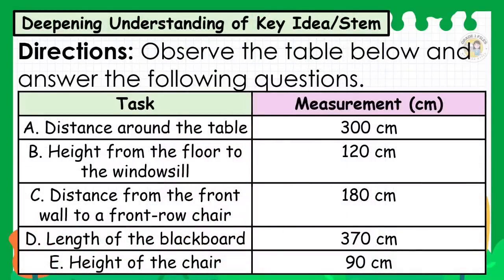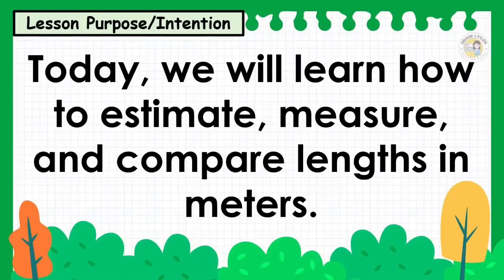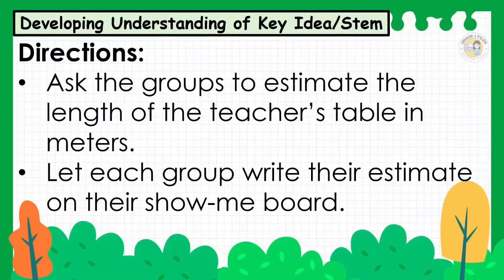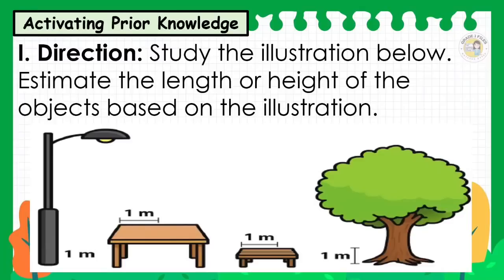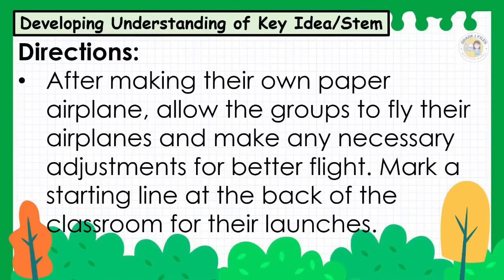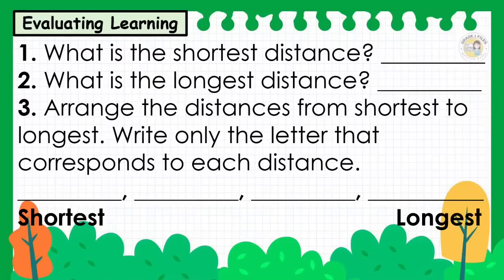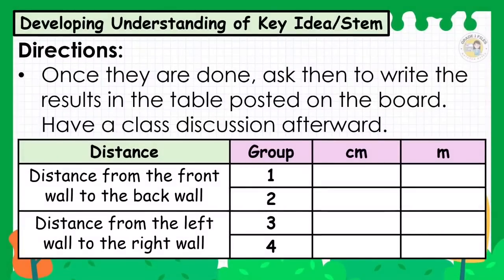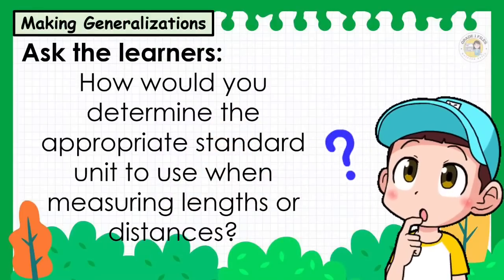MATH 2 QUARTER 2 WEEK 3 REVISED K-12 MEASURE AND COMPARE OF OBJECTS IN METERS OR CENTIMETERS